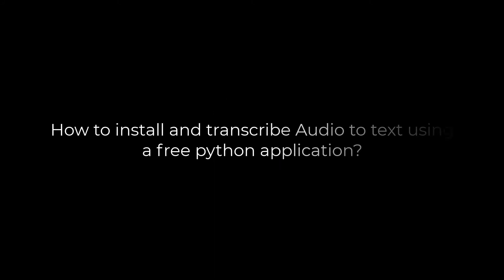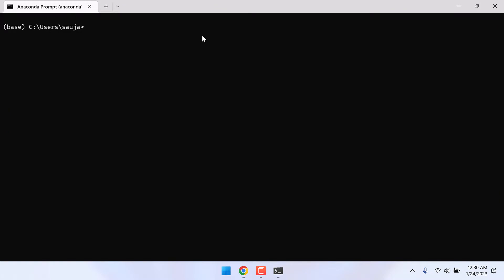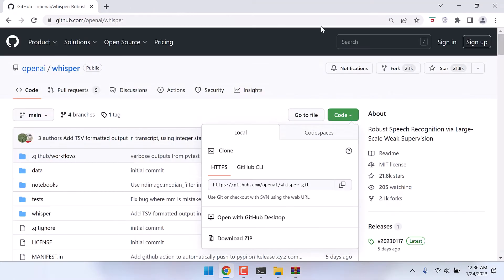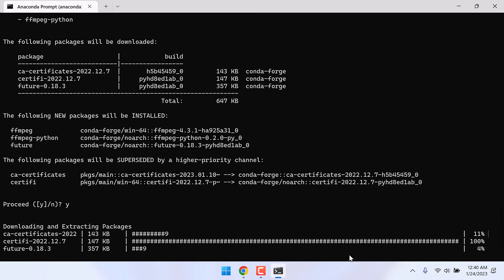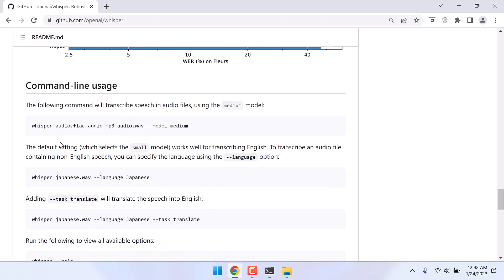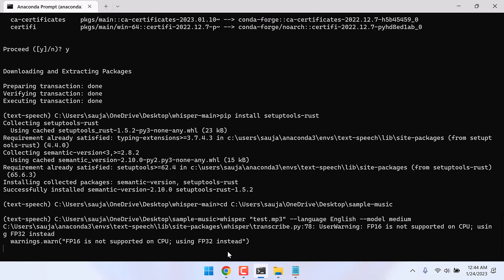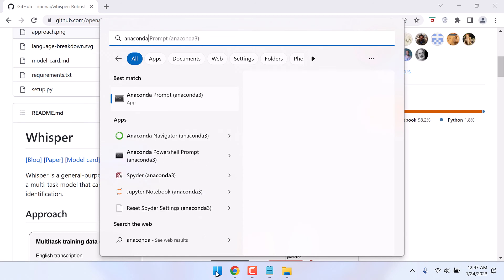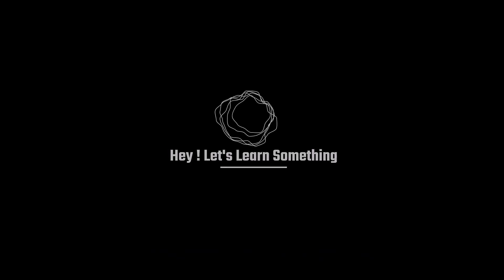How to transcribe audio to text? Audio to text converter | Free | Python 2023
0:00 - Intro
0:49 - Download Anaconda & Install it on your PC
1:18 - Open Anaconda
1:30 - Create a Python environment
2:35 - Download OpenAi/Whisper
3:14 - Navigate to the Whisper folder and Install all the requirements
4:03 - Install ffmpeg-python
4:34 - Install rust
6:00 - Audio to text Command line

Learn how to transcribe audio to text using a free Python transcriber called Whisper by OpenAI. We will walk through the installation process on Windows and as well transcribe an audio file to text. This Python application is completely free to use.

To get started, install Python on our computer and create a working environment with python 3.9. Activate the newly created environment and install all the required files including ffmpeg and setuptools-rust. Please note you will require to install ffmpeg-python and not ffmpeg.

Once all the required files are installed, we can use the software to transcribe audio files. To do this, navigate to the sample audio folder and run the simple command. You can choose to use a tiny model, medium, or large. Basically, a tiny model takes less space, is faster but less accurate. In most cases, the medium model works great.

Also note that the transcribing process may take some time, depending on the size of the audio file and the complexity of the speech. Additionally, as per your computer setup, you might require to install additional files. Anyway, we hope this video was useful to you. Happy Transcribing.